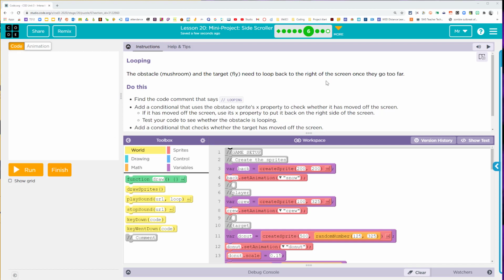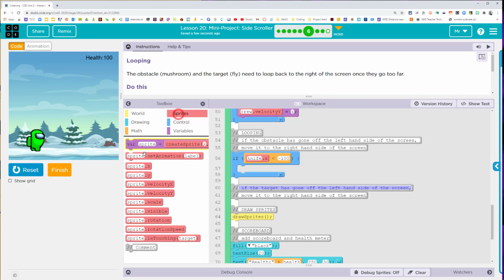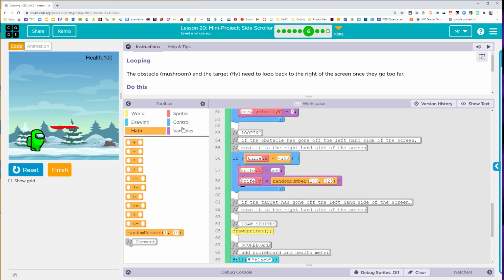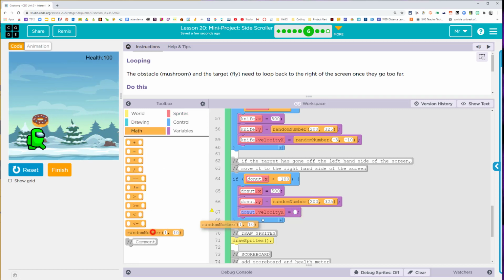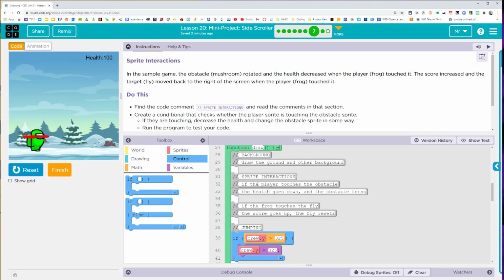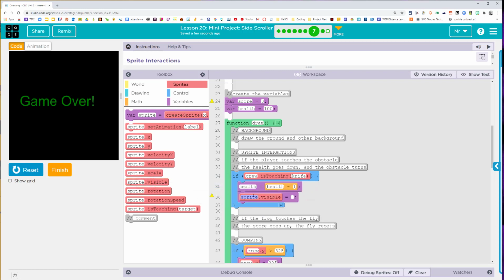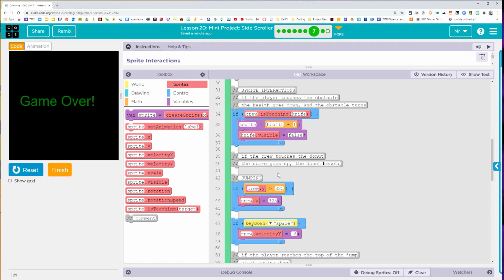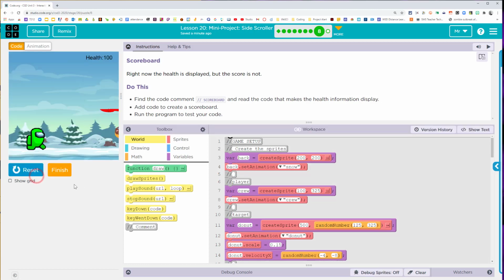Lesson 20 Walkthrough Part3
This is part 3 of Unit 3 Lesson 20 inside code.org's Computer Science Discoveries curriculum.